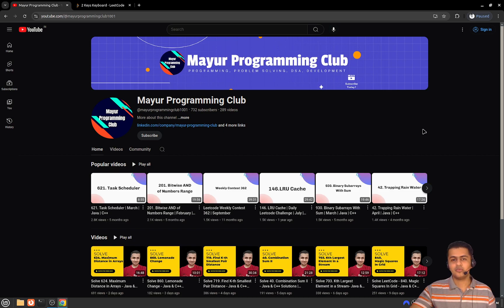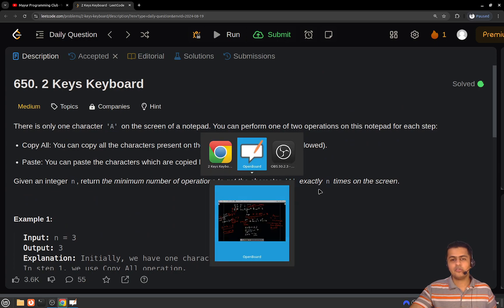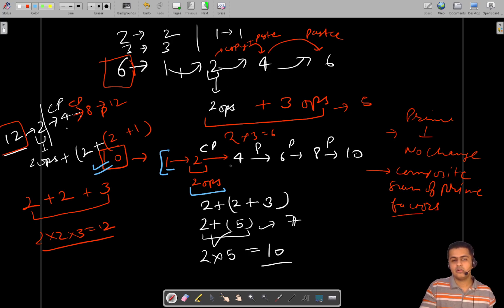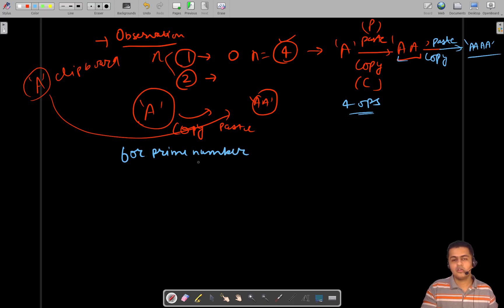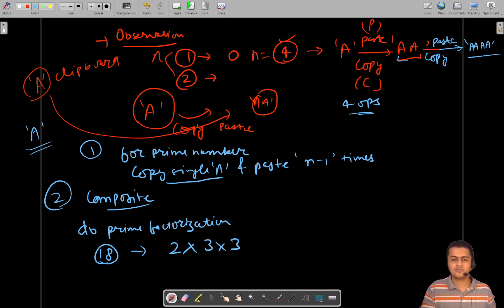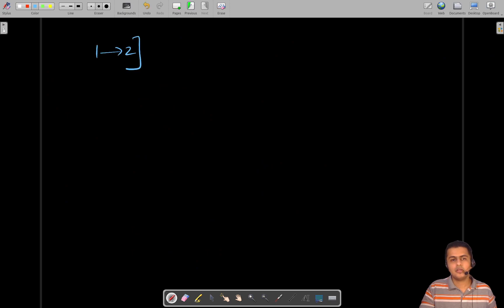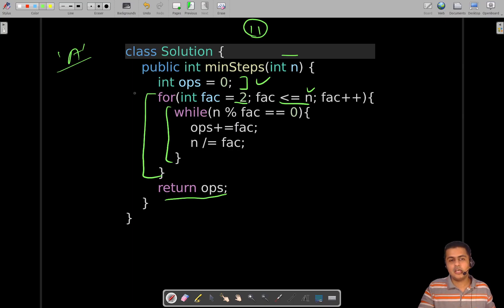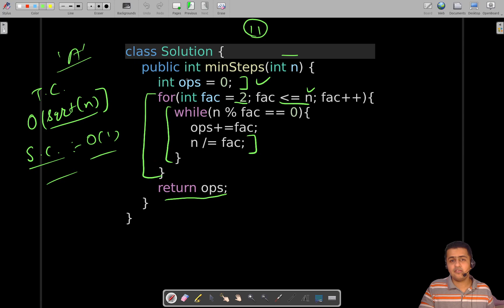Solve 650. 2 Keys Keyboard - Java & C++ Solutions | August Challenge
🚀 Join our Daily LeetCode Challenge for August!

🔗 Problem & Solutions:
- LeetCode 650 - 2 Keys Keyboard: Dive deep into our comprehensive solutions in Java and C++.

🛠️ Techniques and 🗂️📊🧩 Data Structures Used:
- NA